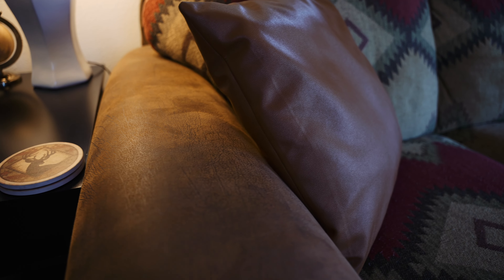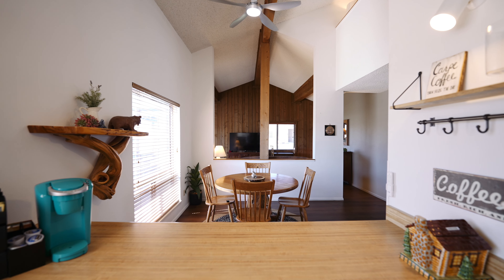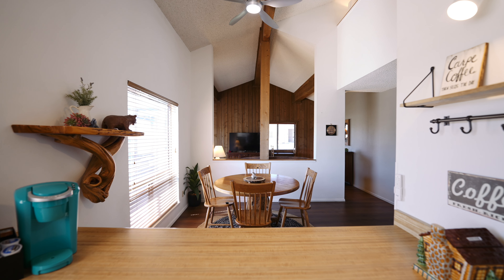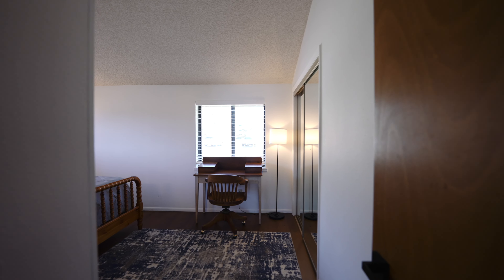Trendy Condo for Sale in Uptown Pagosa Springs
🏔️ Uptown Convenience! 🔥

145 Davis Cup #4033, Pagosa Springs, Colorado

🏠 Features:
* Located in the Heart of Uptown Pagosa Springs
* Walk to Local Restaurants, Coffee Shops & Retail Stores
* Nearly 1,500 Square Feet
* End Unit
* 2 Beds / 3 Baths / Loft

Chris Mott
Team M-Squared, Sherpa Real Estate